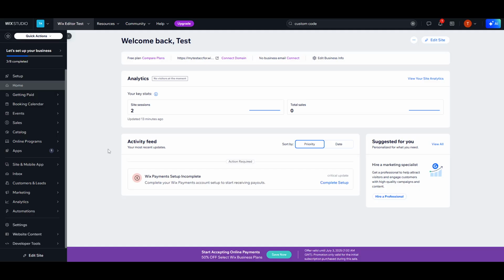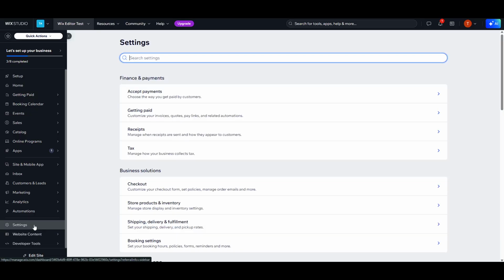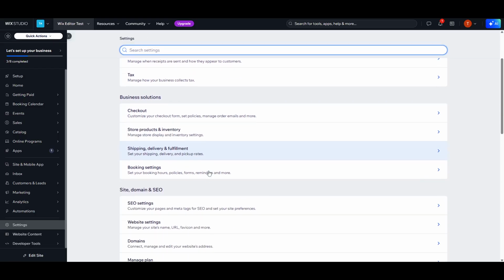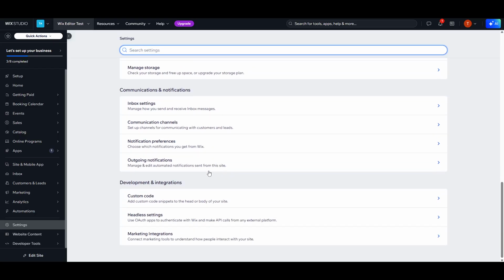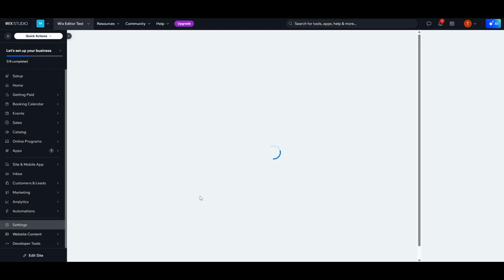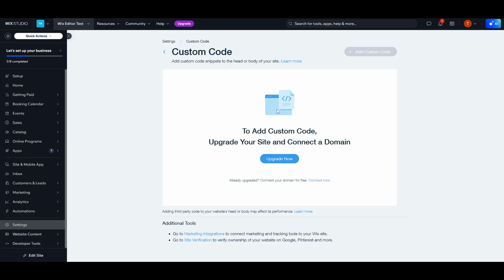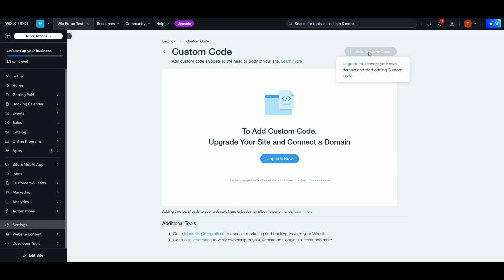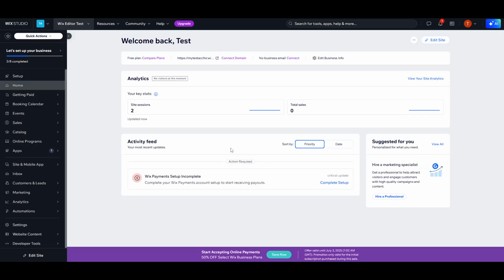How to Add JavaScript to Your Wix Website (2025 Tutorial)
In this video, I’ll show you how to add custom JavaScript code to your Wix website—so you can integrate interactive features, track user behavior, or connect third-party scripts effortlessly.